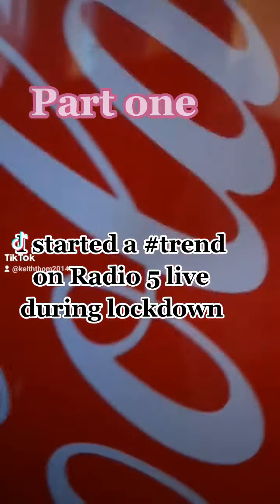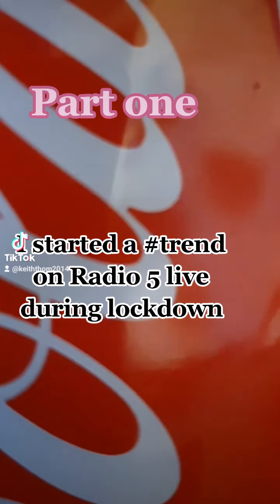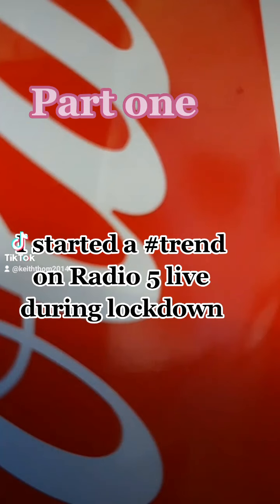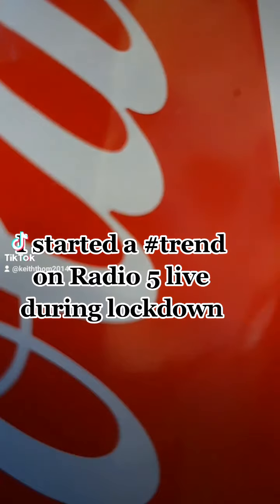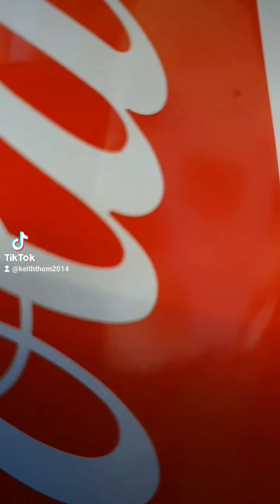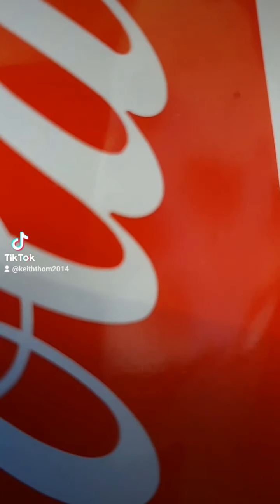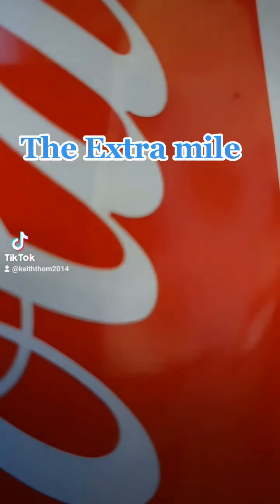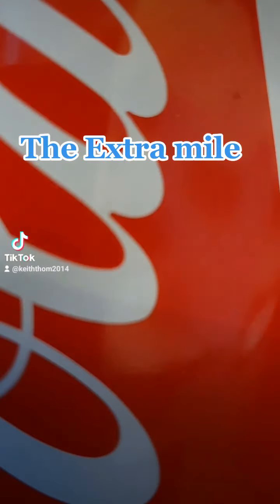trendsetter on Radio 5 live part one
I started a new trend during lockdown on Radio 5 Live foryourpage busdriver positivevibes part one